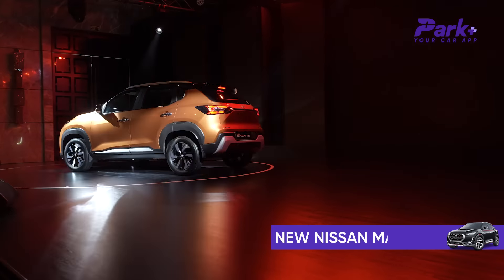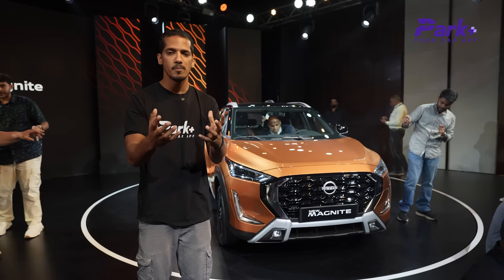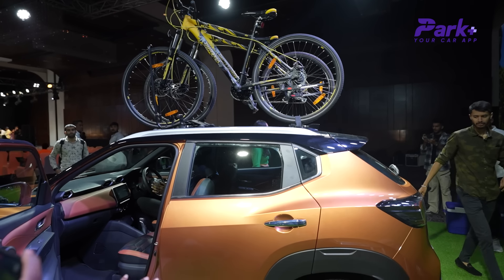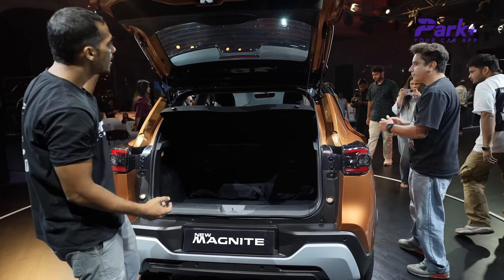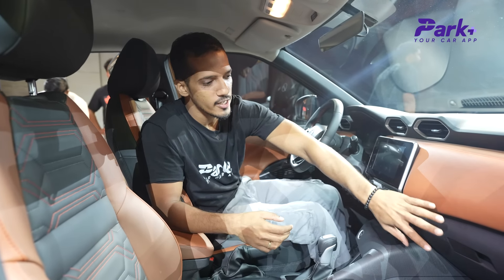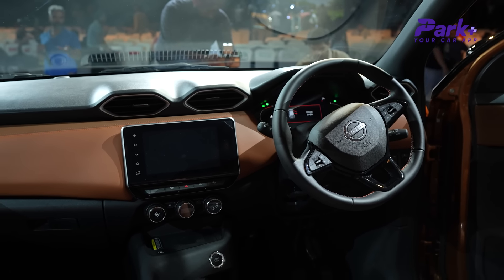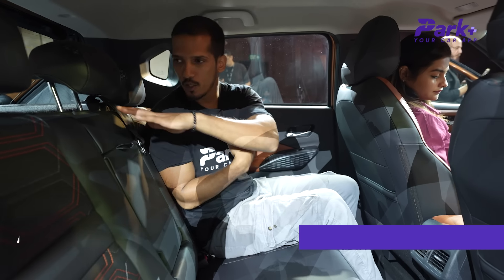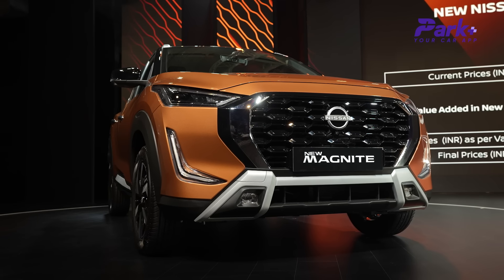What's Holding You Back from Buying Nissan Magnite?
Still undecided about the Nissan Magnite? In this video, we take an in-depth look at its standout features, design, pricing, and performance. We’ll tackle the most common questions and doubts you might have about making this purchase. From fuel efficiency and safety features to interior comfort and more, we’ll break it all down to help you decide with confidence.

Key Highlights:

A complete review of the Nissan Magnite’s key features
Performance overview: engine, handling, and driving experience
Is it worth the price? Value-for-money breakdown
Ready to see if the Nissan Magnite is your ideal match?

0:00 - 0:55 Introduction
0:55 - 2:44 Exterior Description
2:44 - 4:34 Steering & Dashboard
4:34 - 5:34 Back row
5:34 - 6:05 Value for Money or Not ?
6:05 - 6:18 Outro